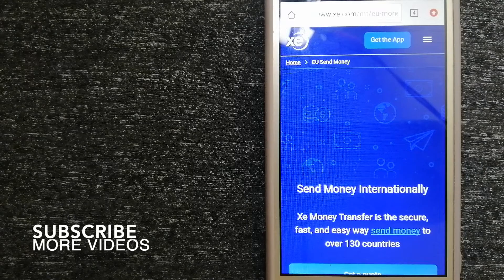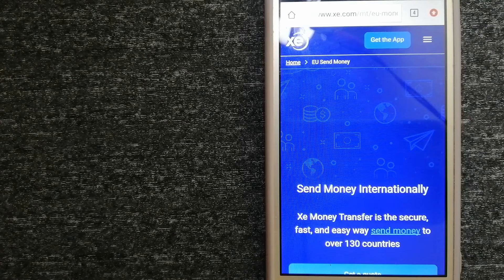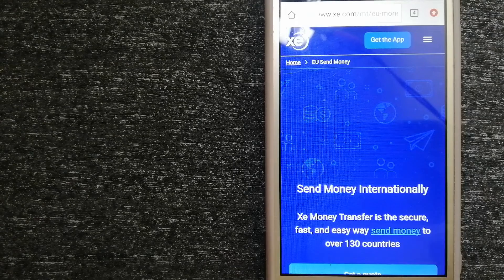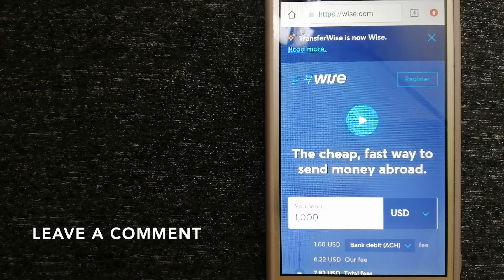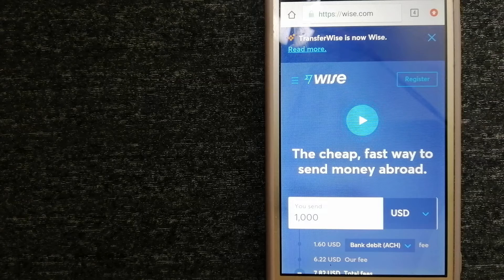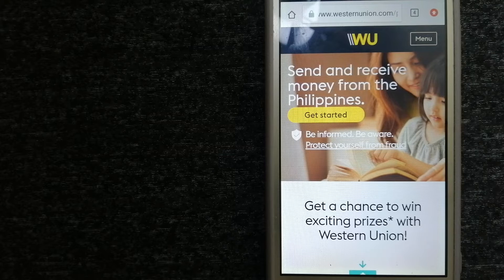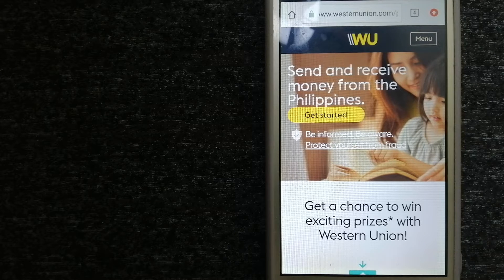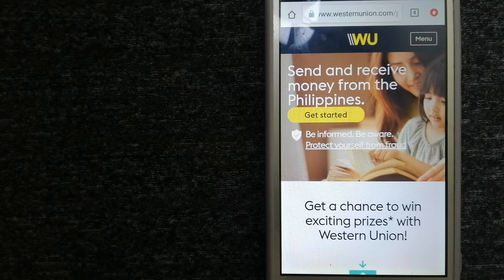🔴 How To Transfer Money Overseas From Japan to Jordan🔴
Jordan (Arabic: الأردن; tr. Al-ʾUrdunn [al.ʔur.dunː]), officially the Hashemite Kingdom of Jordan,[a] is a country in Western Asia. It is situated at the crossroads of Asia, Africa and Europe,[8] within the Levant region, on the East Bank of the Jordan River.